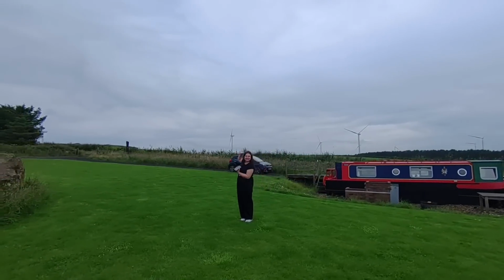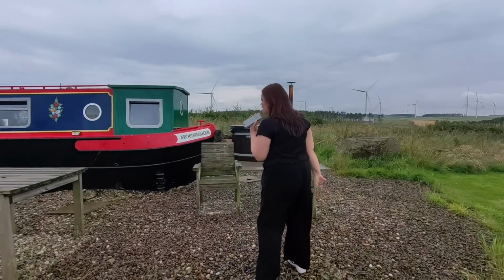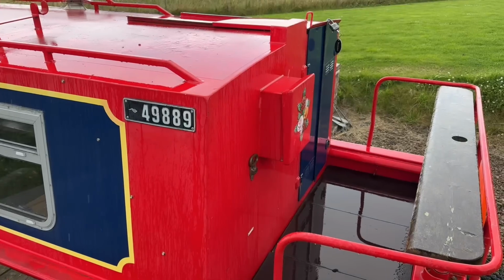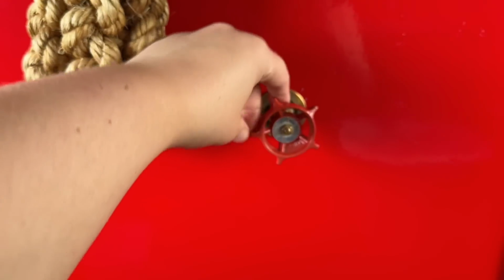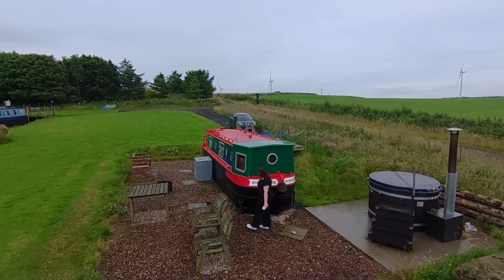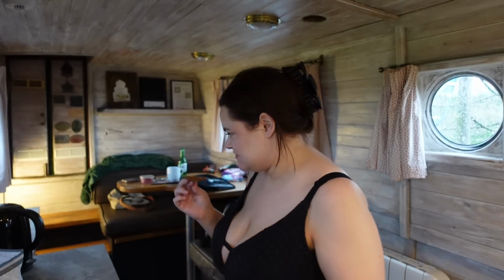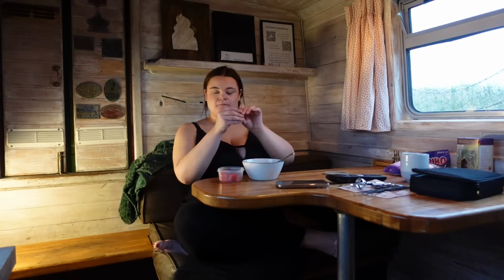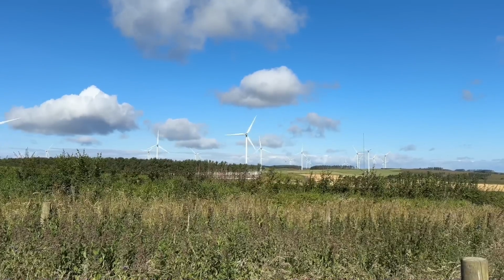Sleeping overnight ALONE in a narrowboat...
DEPOP @DEMIDONNELLY1996

Demi Donnelly
Wallsend
NE28 7AT